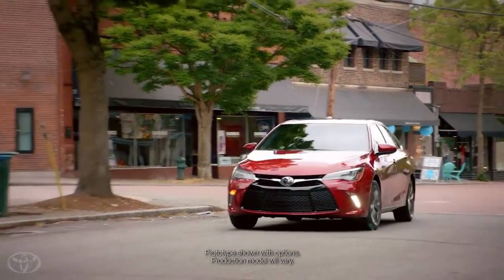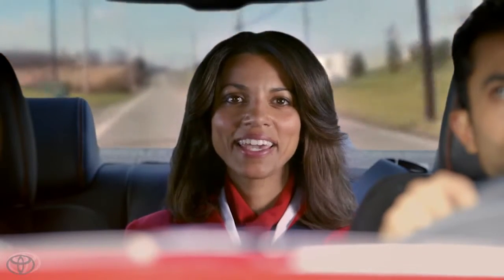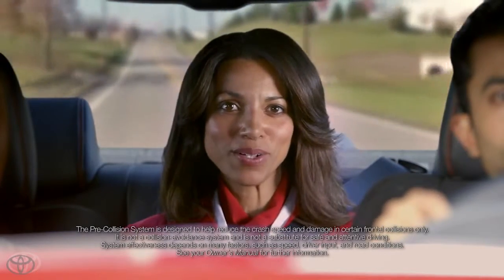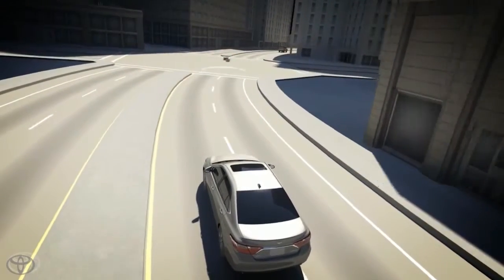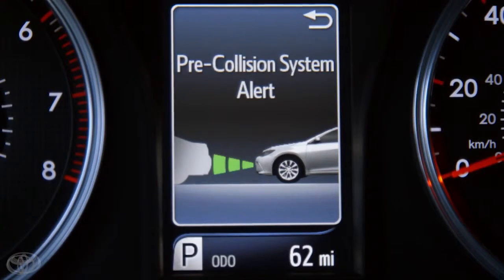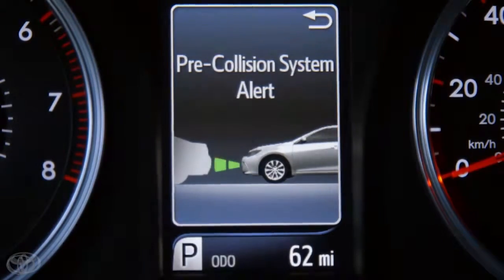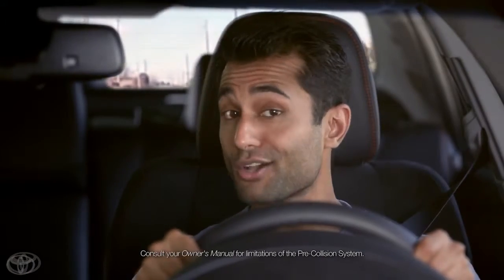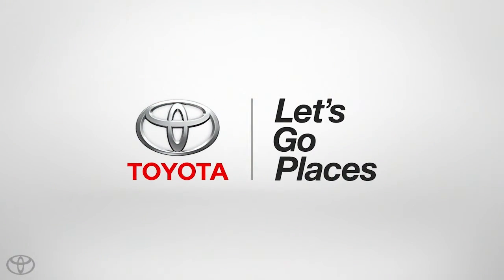Toyota Corolla - Car model - New Camry - Toyota